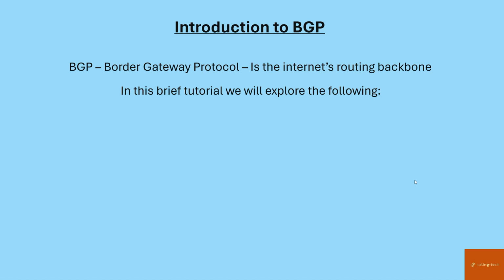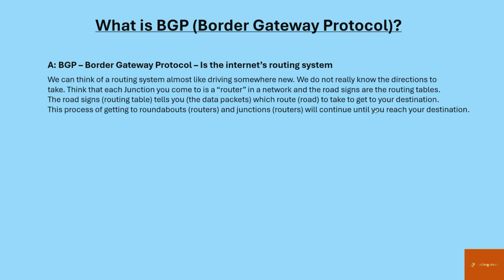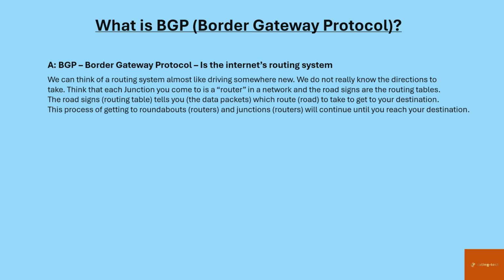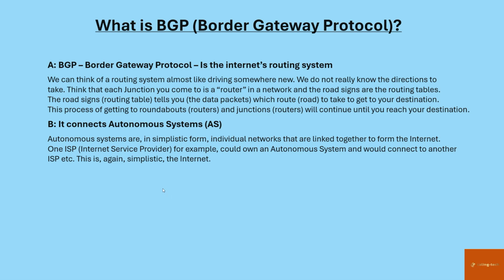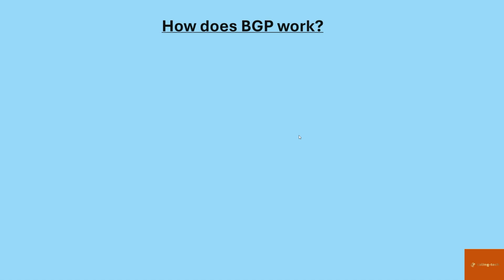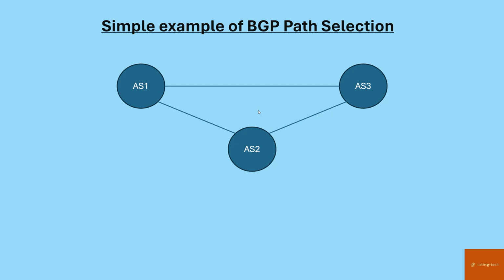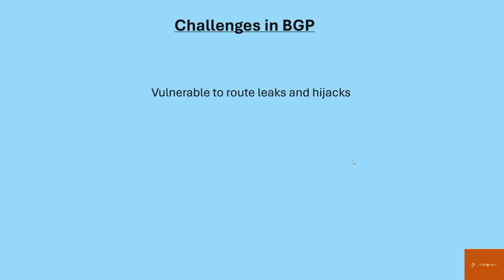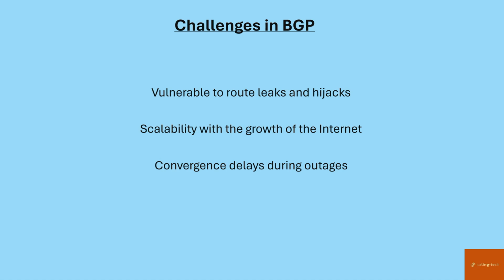A great introduction to bgp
In this lesson we introduce BGP to you. This is the first lesson in what will be, an extensive playlist to cover all aspects of BGP and simple to complex configurations.

We have used Powerpoint to create this presentation.

00:00 - Introduction
00:11 - Like and Subscribe
00:34 - Presentation Introduction
01:12 - Introduction to BGP
01:39 - What is BGP?
04:08 - Why is BGP important?
04:29 - How does BGP work?
05:08 - Simple path selection example
06:30 - Challenges in BGP
07:28 - Conclusion and Subscribe